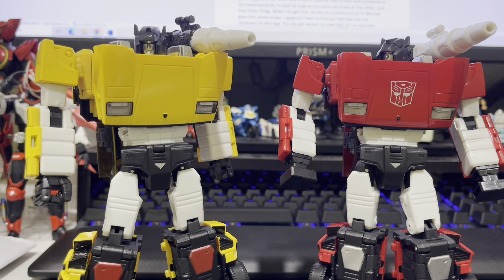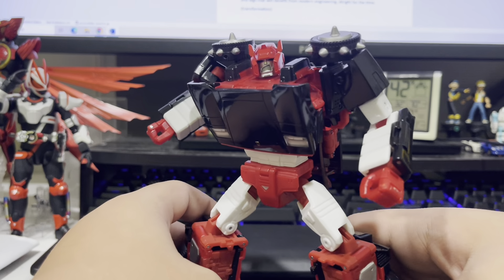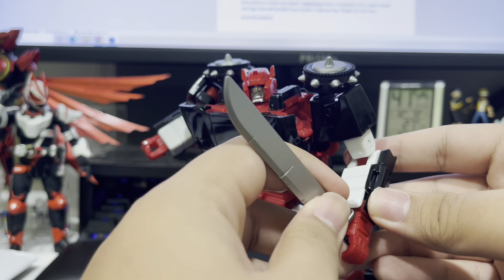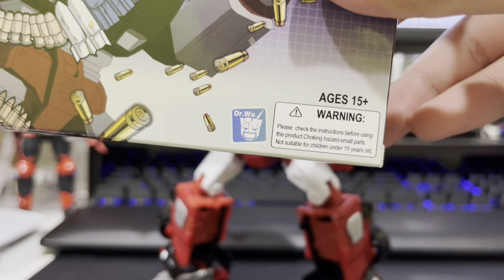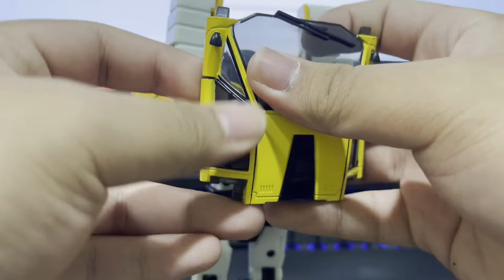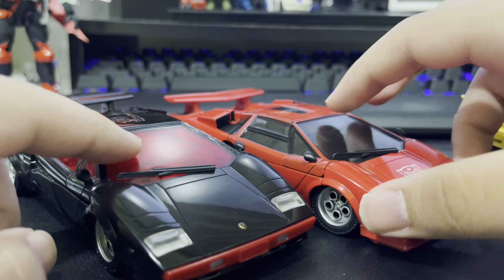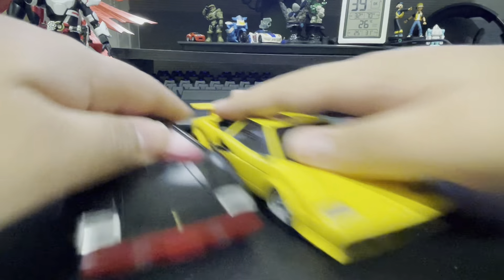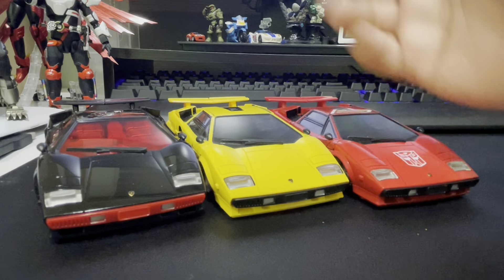Basically autobot seekers, transformers Masterpiece Tigertracks and G2 Sideswipe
Neat stuff!